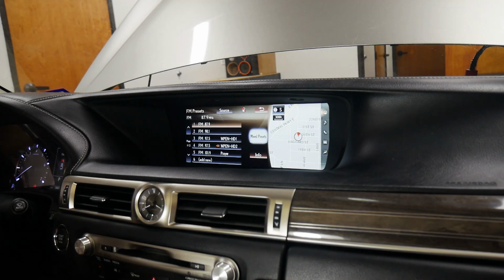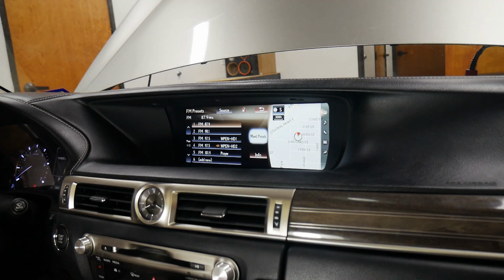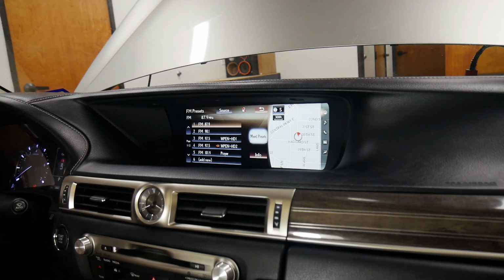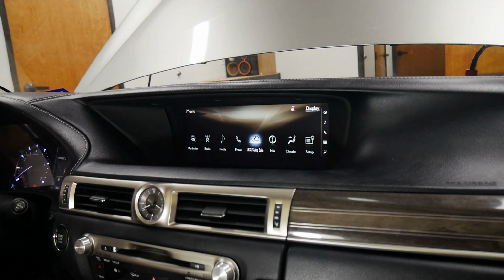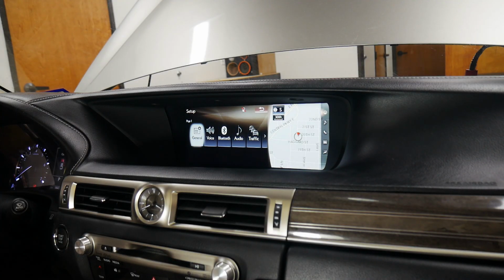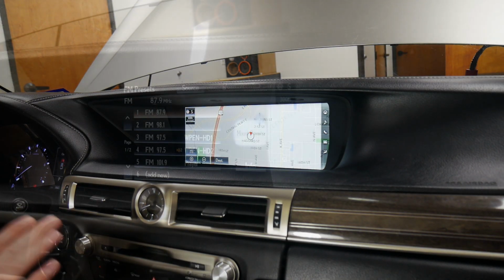Turn Off Auto Screen Change to stop flipping to OEM UI from CarPlay or Android VLine VLite | Lexus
This video demonstrates an important step that is required for most Lexus vehicles.

On some Lexus stereos, the "Auto Screen Change" option in Settings will be "On" by default. That will cause the Lexus display to constantly flip between the VLine VL2 / VLite VT2 User Interface (such as VLine UI, CarPlay, or Android Auto) and the vehicle's factory user interface.

To prevent that, go to Vehicle Menu - Setup - General. Then scroll down to "Auto Screen Change".
Select "OFF" for Auto Screen Change and hit "SAVE".

This applies to most Lexus stereos 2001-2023 with factory navigation.

The VLine VL2 system is an Android-based car infotainment add-on that integrates into many cars' factory (OEM) stereos. It works seamlessly with the existing car stereo screen/display, sound system, and buttons/controls.

1. Fully functional Android integrated into your OEM stereo without any changes to your original stereo

2. Access to Google Maps, Waze, Sygic, or any other maps/navigation of your choice

3. Integrated music plugins - Spotify, Web Radio, Local music stored on your phone

4. Voice assistant for navigation and music selection

5. Access to the Play Store to download any application

6. Smartphone Integration - CarPlay and Android Auto. This includes wireless CarPlay and wireless Android Auto

7. Bluetooth, USB, MicroSD card, HDMI-In

all integrated into your factory stereo.

With the installation of our VLine VL2 system, all factory features remain functional. You can easily switch back and forth between the backup camera, FM radio, VLine, and your CarPlay or Android Auto interface.

Drive happy!